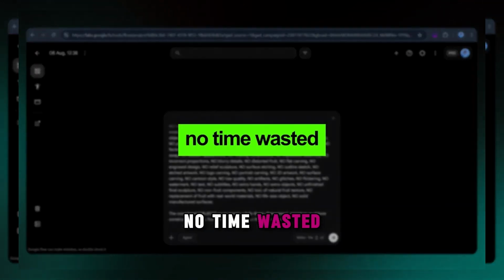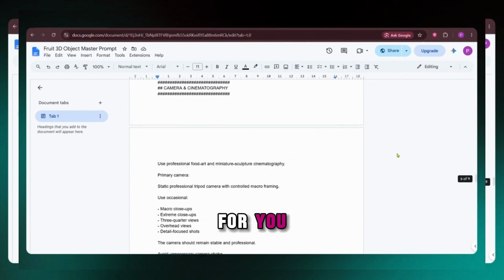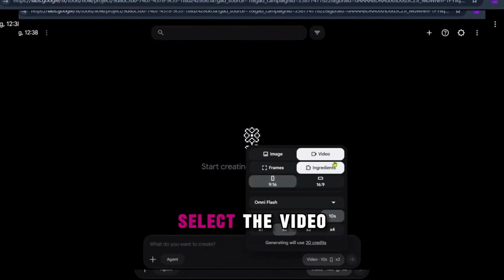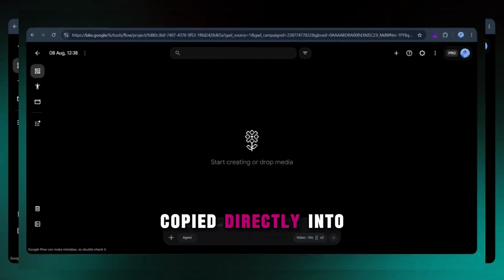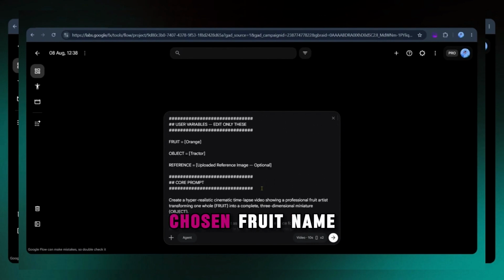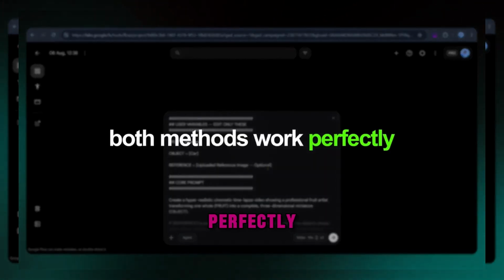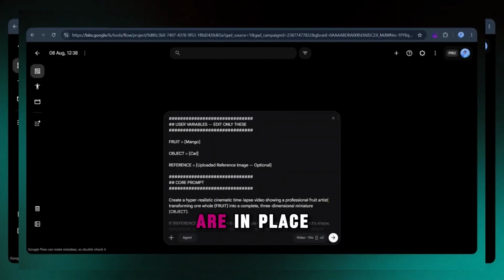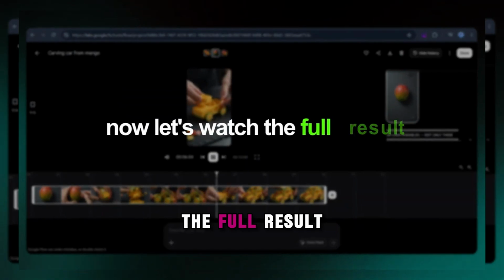How to Create Viral AI Fruit 3D Object Videos for FREE ( Full Tutorial )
Today , I'll show you the easiest and free method to create Viral fruit 3d object videos using only free AI tools.